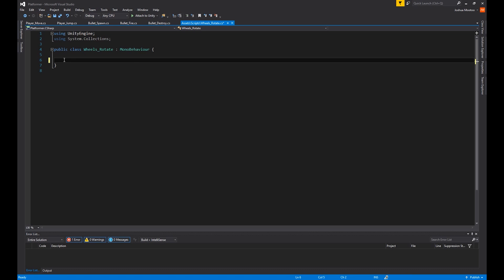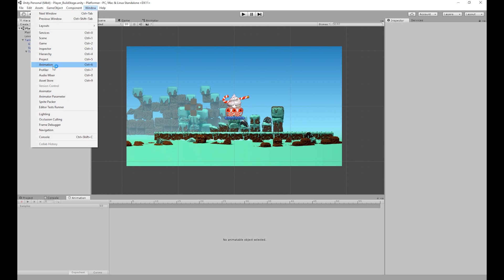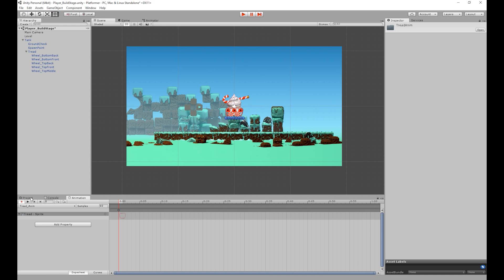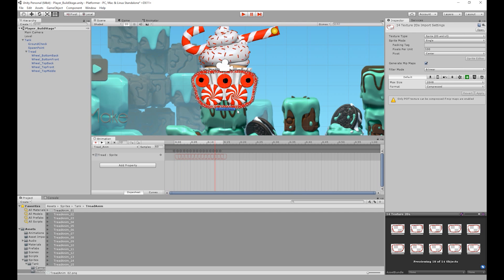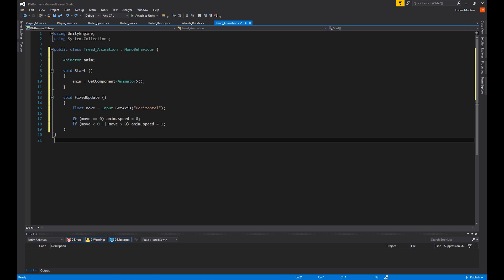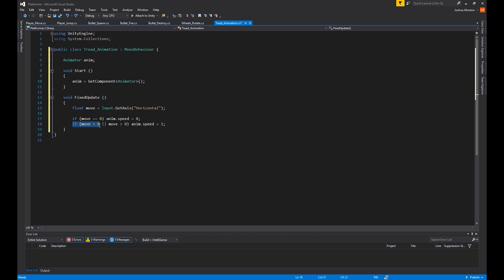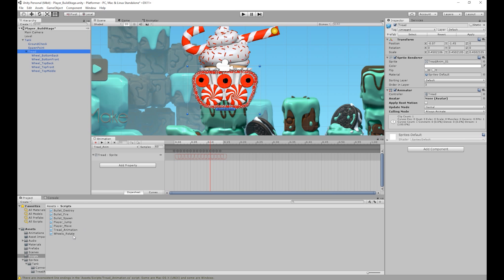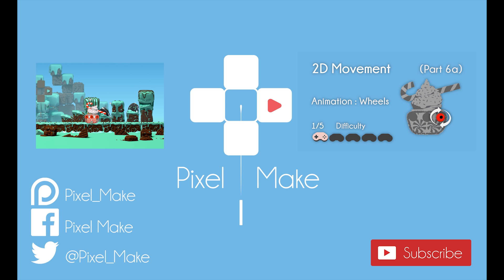Unity - 2D Movement (Part 6b) - Animation : Tread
Unity - 2D Movement (Part 6b) - Animation : Tread. With Joshua Mootoo. This video will show you how use the Animation Tab in Unity to animate the tanks tread and link the animation with a C# script to the Tanks movement. Using C# and Unity3D.